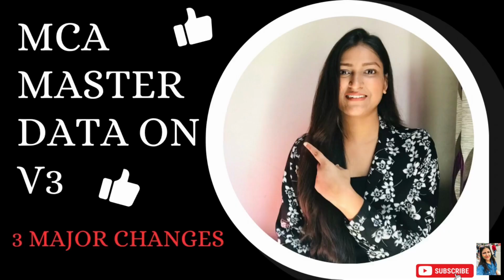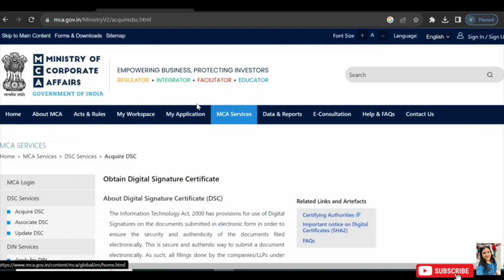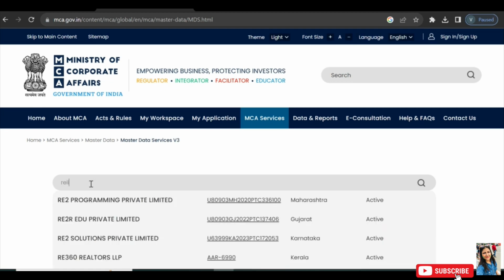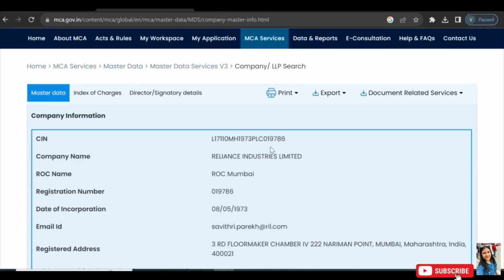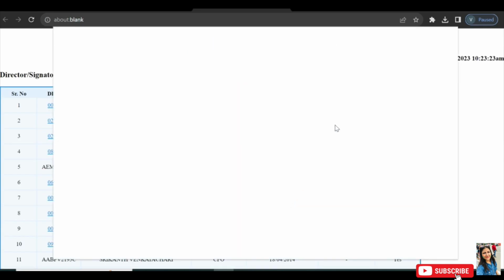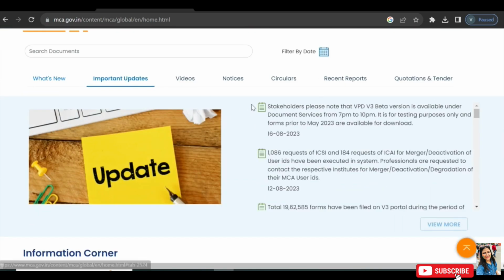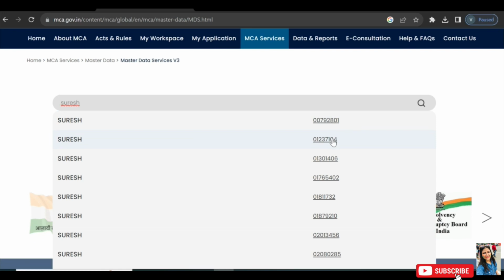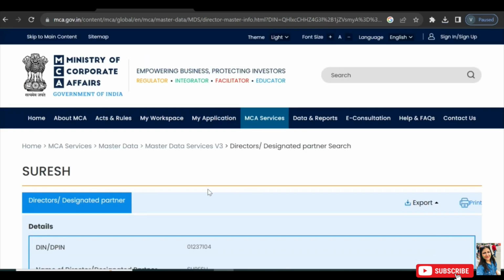MCA V3 : big updates | MCA public inspection | Master data | Directors Details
In this video, you will learn about the latest features of the MCA V3 portal and how to use them for:
1. Public inspection of documents online.
2. Checking the company master data of any registered company.
3. Viewing the director master data of any director you want to know more about.